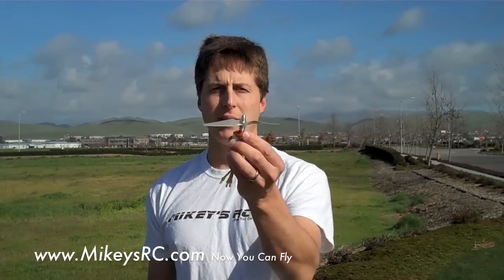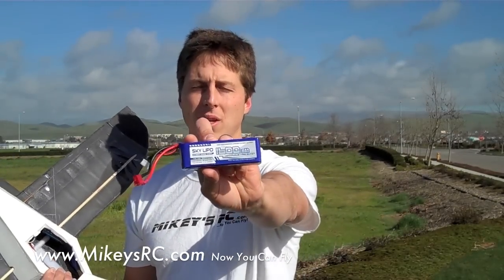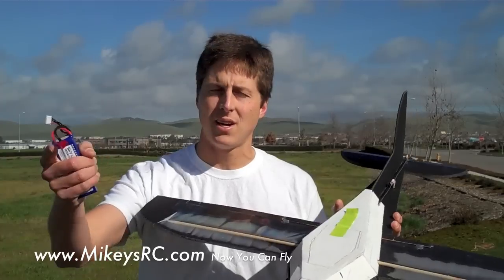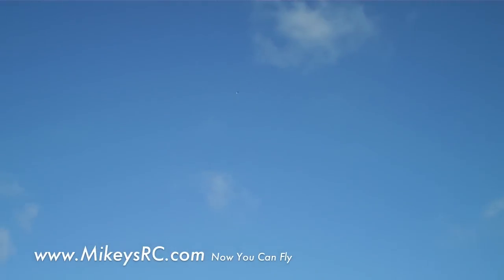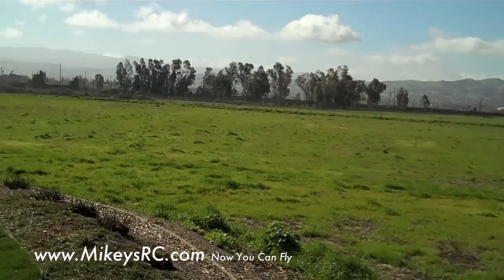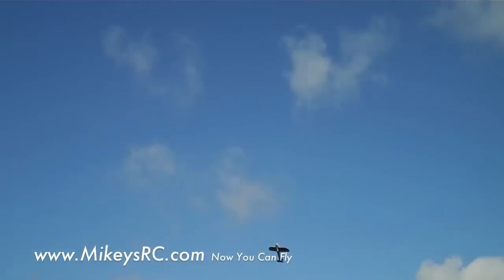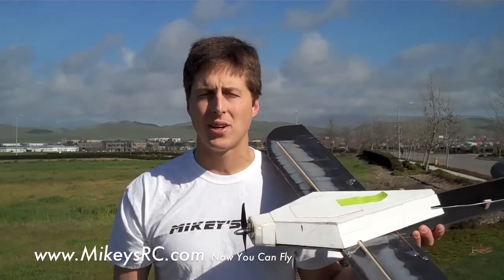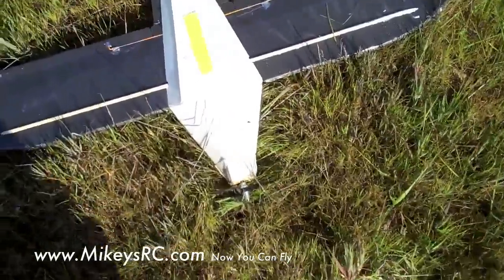70MPH Scratch Built RC Plane $10 Airframe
This plane is made with foam board, hot glue, Popsicle sticks and 1/4 inch dowel!  All materials easy to find at your local craft store.

Link to the FREE Doplar speed measurement software tool.